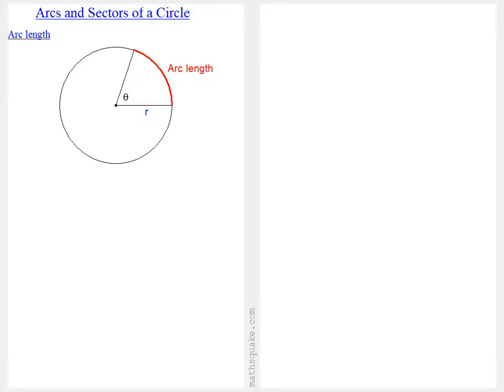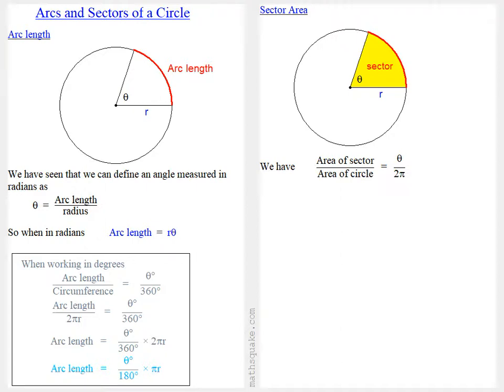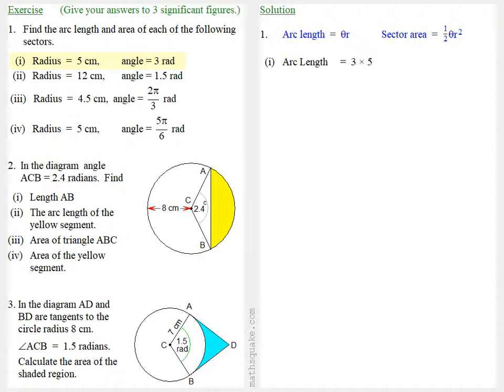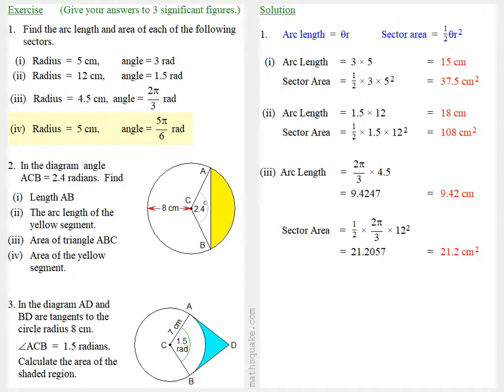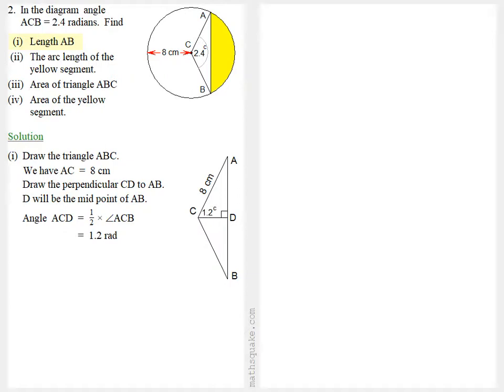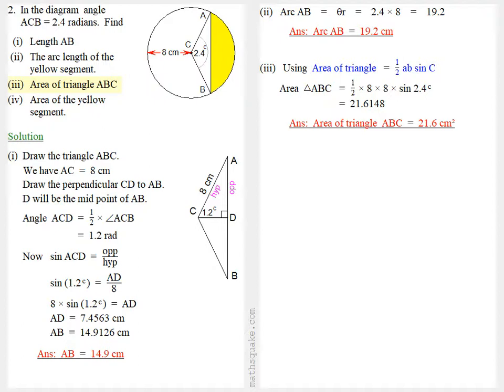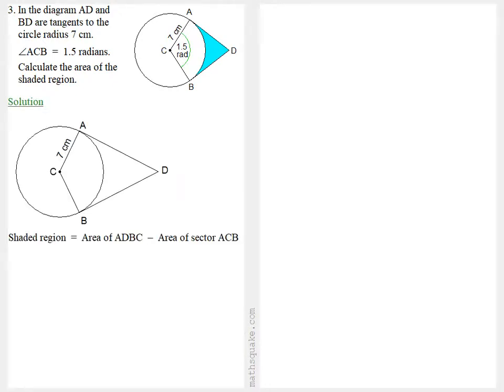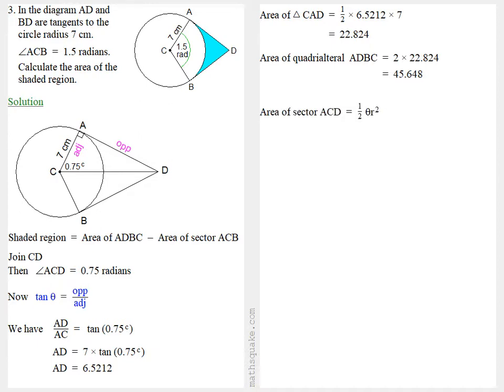Arcs and Sectors in radians